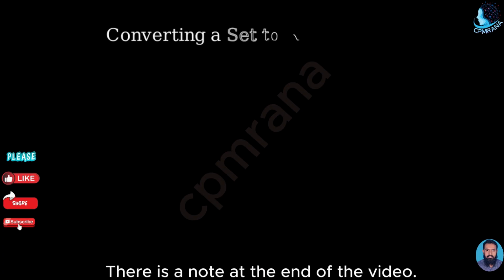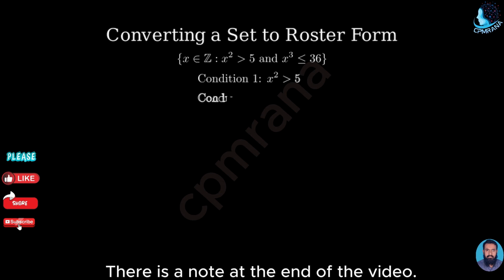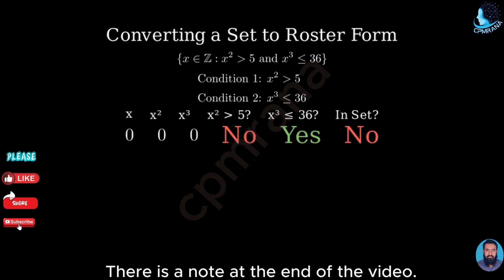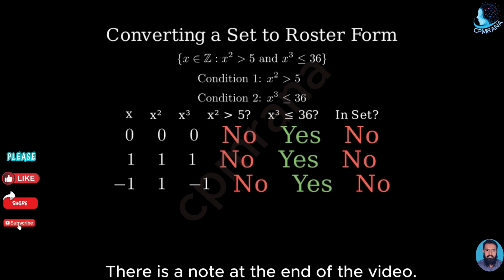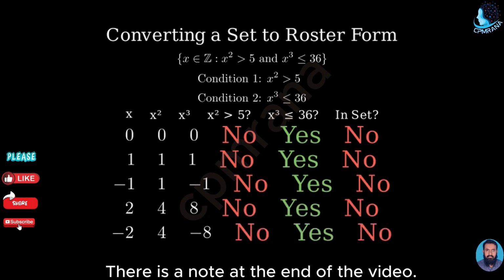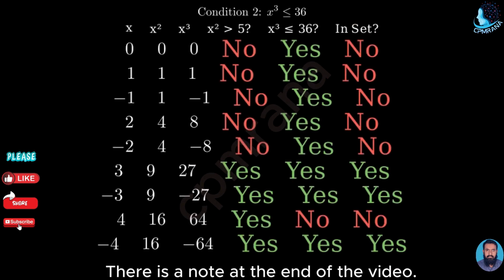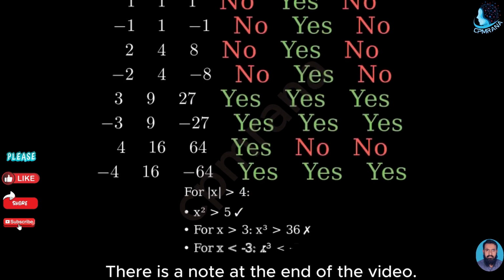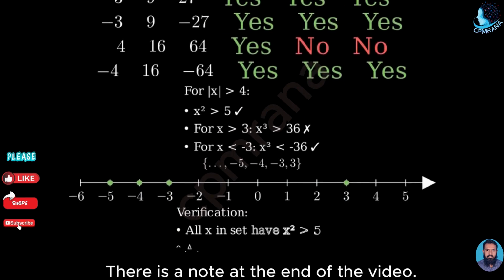Sets in Roster Form:[ {x∈Z:x^2 greater than 5 and x^3 less than or equal 36}] A Step-by-Step Guide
Question:
Express the following set in roster form: {x∈Z:x^2 greater than 5 and x^3 less than or equal 36}

Description:
Dive into understanding how to express mathematical sets in roster form with this detailed explanation. We'll explore the set {x∈Z:x^2 greater than 5 and x^3 less than or equal 36} and identify which integers meet these criteria. Follow along as we evaluate each integer step-by-step, concluding with the final roster form of the set. Perfect for students and math enthusiasts looking to strengthen their skills!